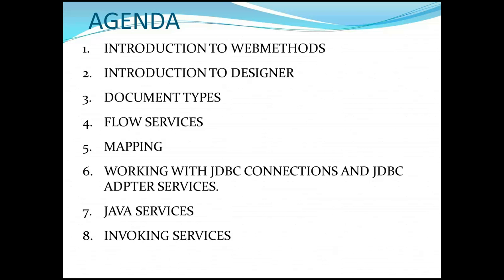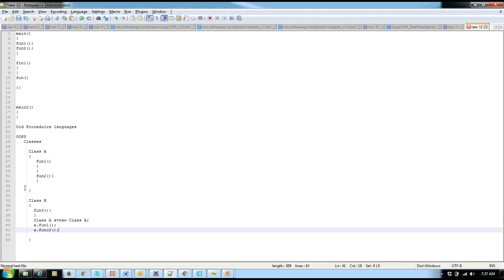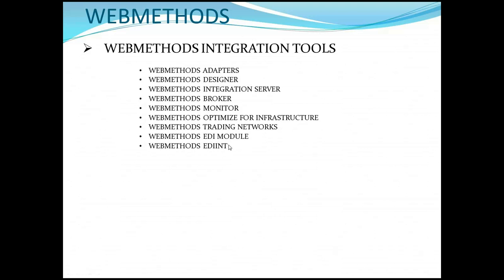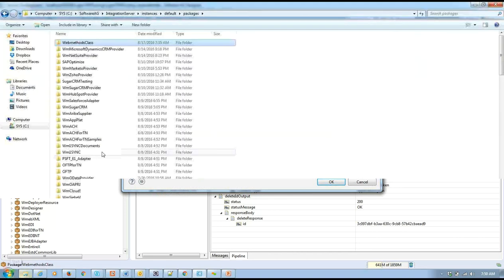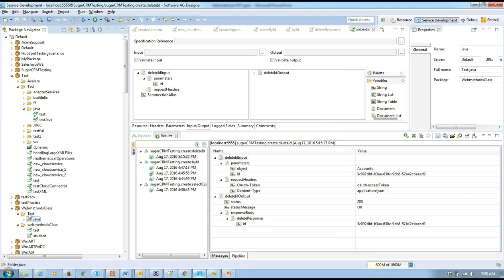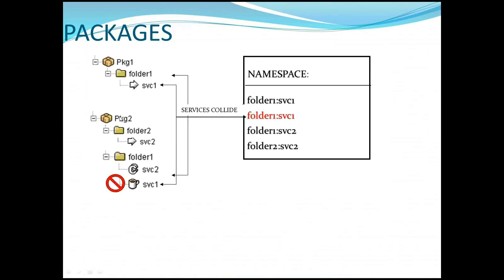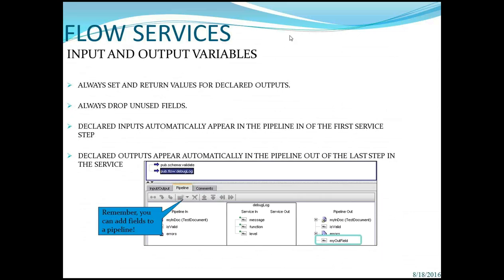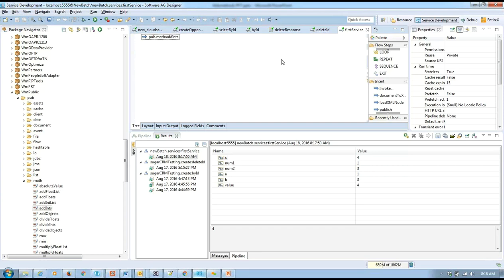Introduction to WebMethods | Software AG | Chennai Folks Training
webMethods was an enterprise software company focused on application integration, business process integration and B2B partner integration. Founded in 1996, the company sold systems for organizations to use web services to connect software applications over the Internet.

webMethods
webMethods Tutorial
webMethods Tutorial for Beginners
API Integration Platform
Software AG
What is webMethods ?
What does webMethods do?
Is webMethods an API?
Is webMethods an application?
Is webMethods a programming language?
SoftwareAG webMethods coding best practices
webMethods.io Integration Tutorials
What is webMethods used for?
What are the flow steps in webMethods?
What language does webMethods use?
What are the components of webMethods?
webMethods Versions
Chennai Folks Training